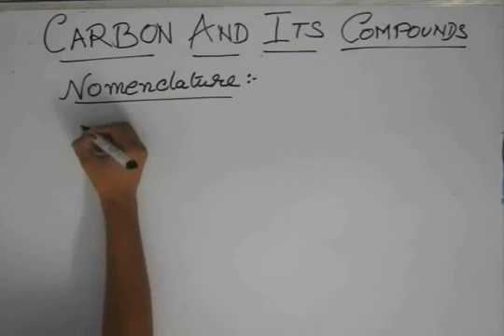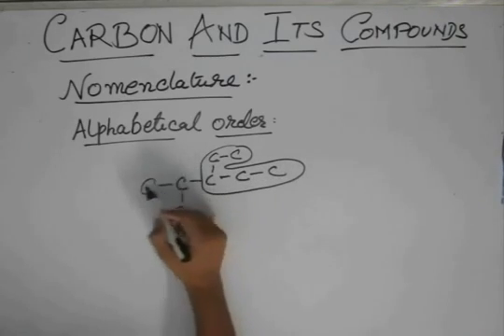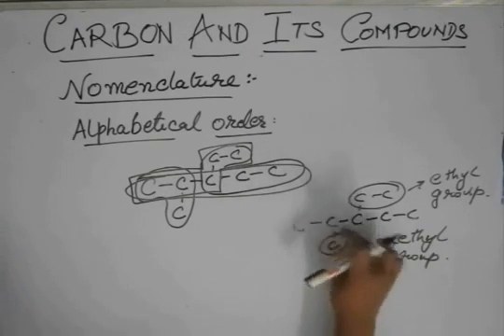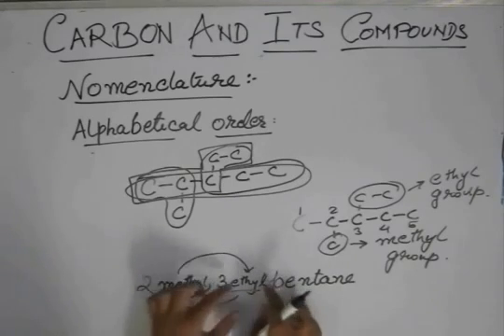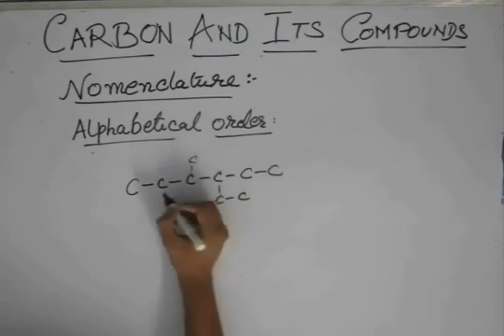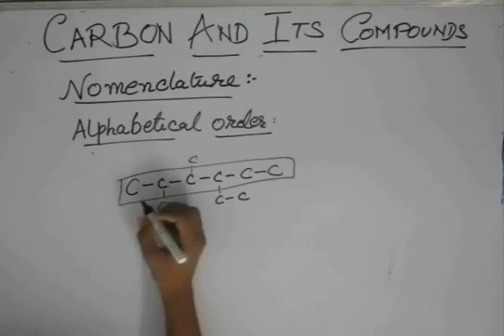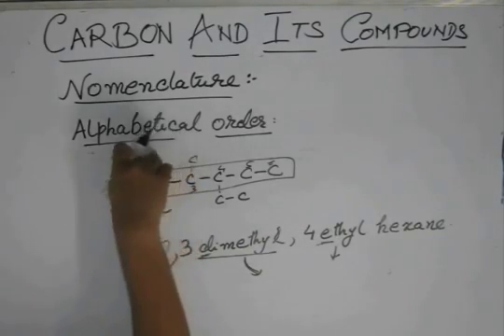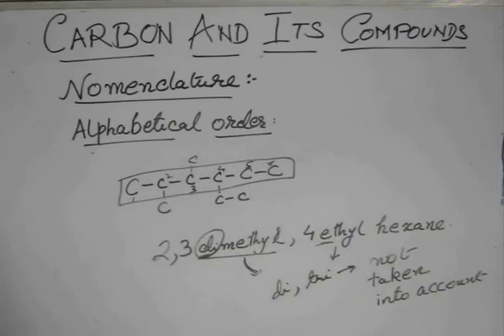Carbon & its compounds, Lecture 26, Class X,Alphabetical order in nomenclature, Chemistry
This is the twenty sixth part of the lecture for  understanding Carbon and its compound in Chemistry for preparing for  Class 10th exams. The lectures are taught by IITians themselves to help the aspirants. Collegepedia.in is uploading these lectures to help students learn in a better way. Visit collegepedia.in . We are on facebook and twitter as well.